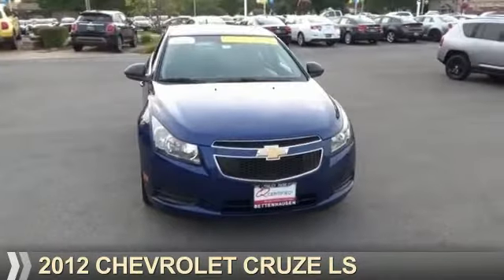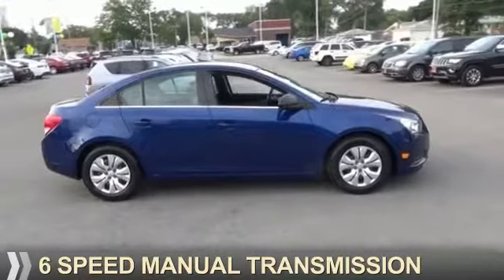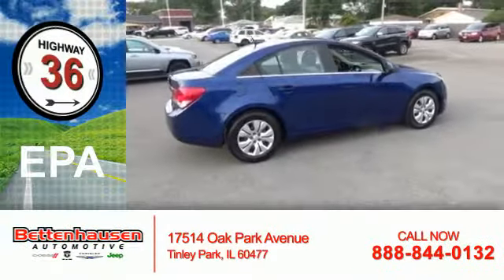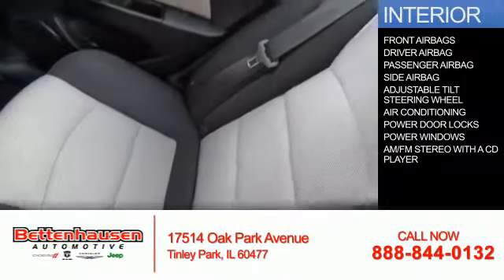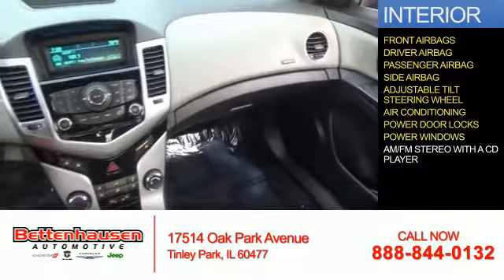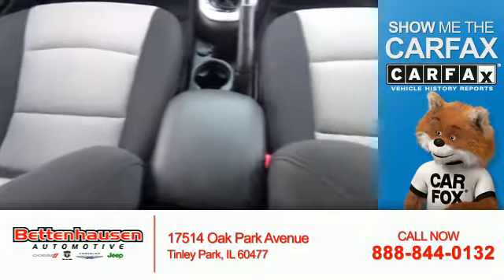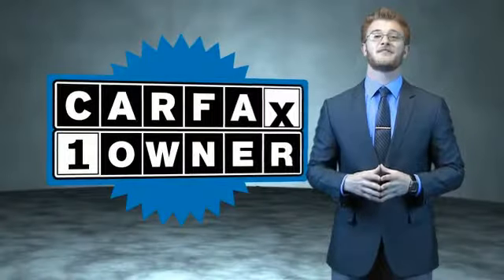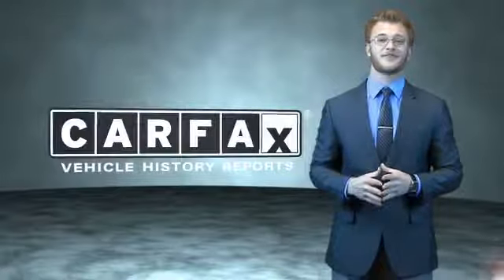2012 Chevrolet Cruze F6888 - Tinley Park IL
Year: 2012
Make: Chevrolet
Model: Cruze
Trim: LS
Engine: 1.8 liter 4 Cylindercylinder FWD
Transmission: 6-Speed Manual
Color: Blue
Mileage: 64039
Address:
17514 Oak Park Avenue
Tinley Park, IL 60477
VIN:1G1PD5SH6C7263195